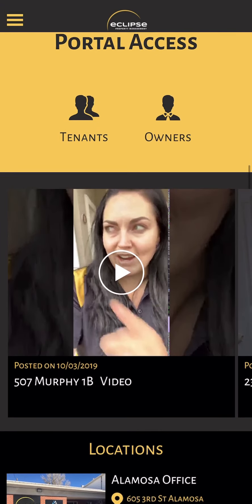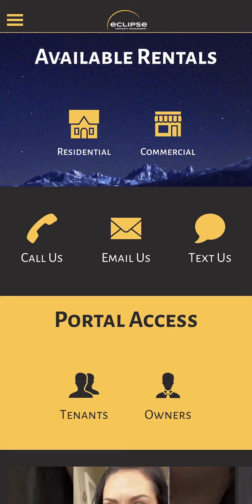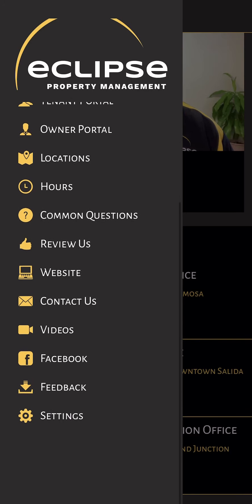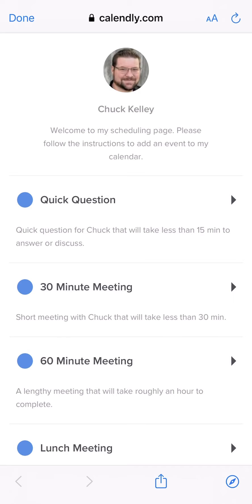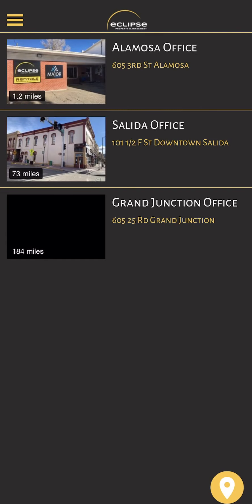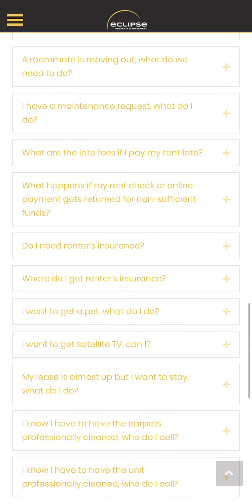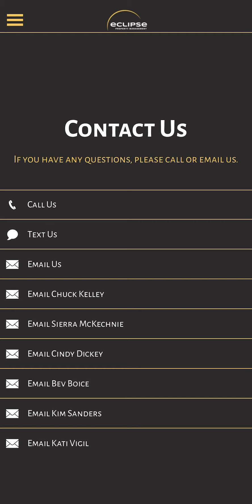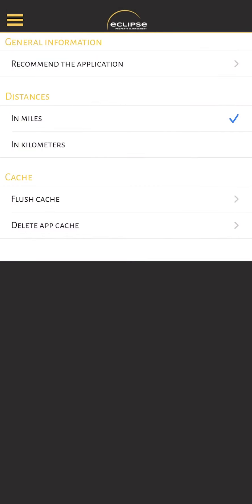Eclipse Property Management has a new App!!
Let Chuck give you a tour of our brand new app!